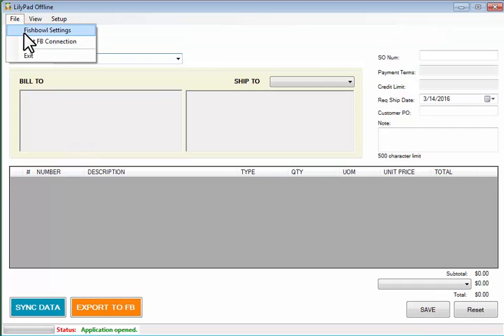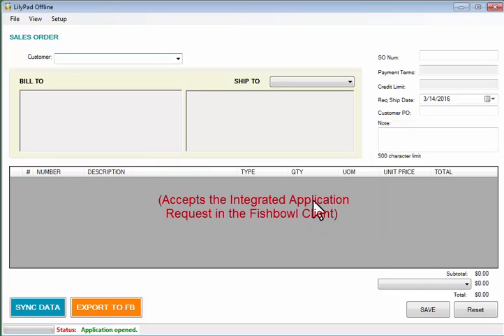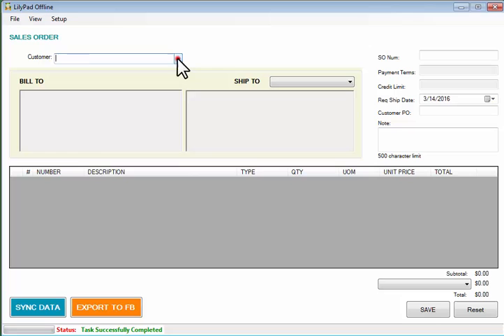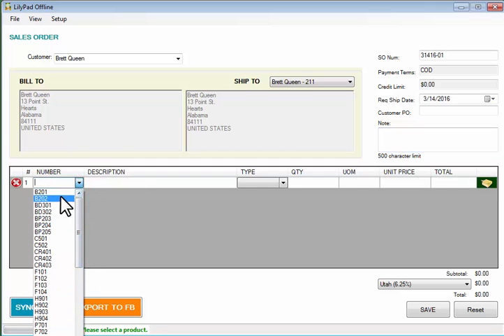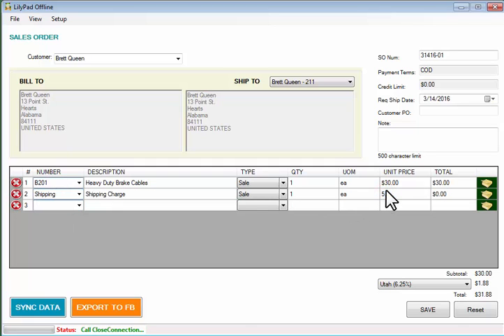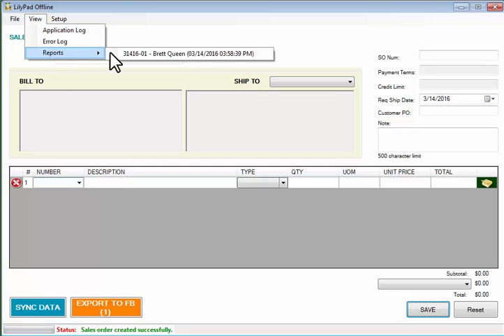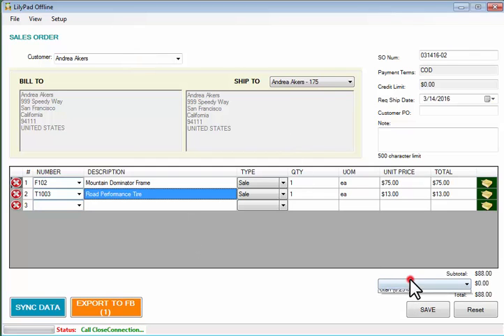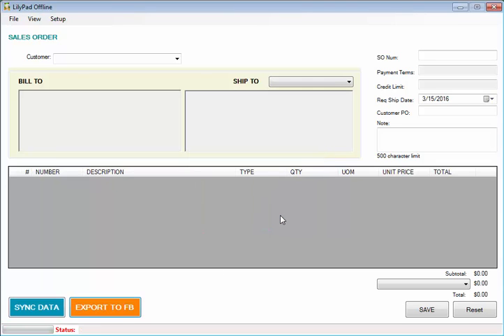LilyPad Offline To Fishbowl Training Video